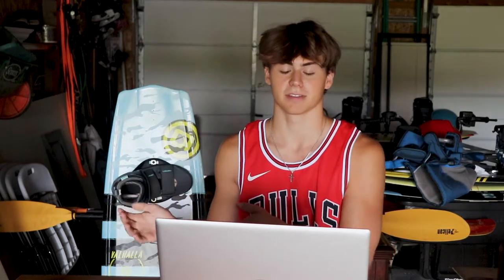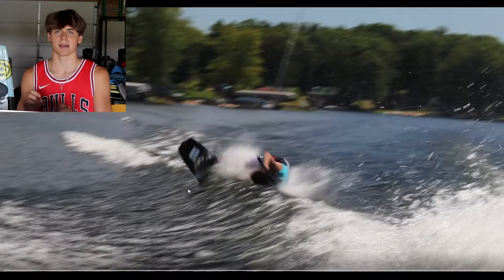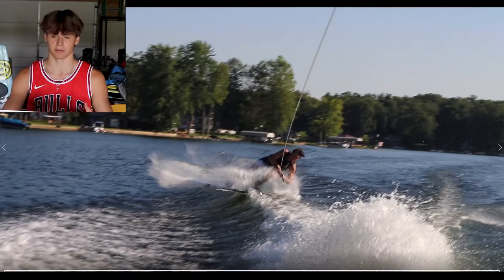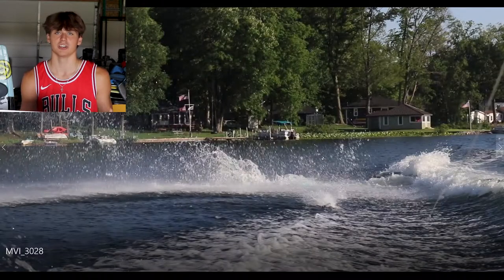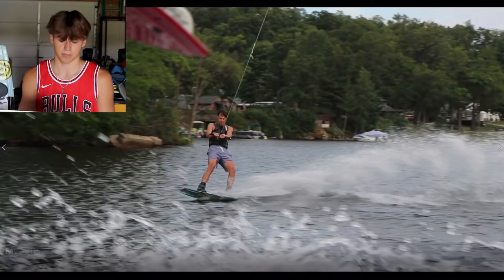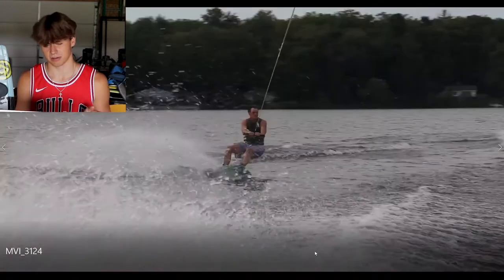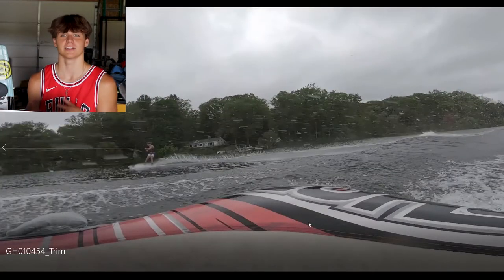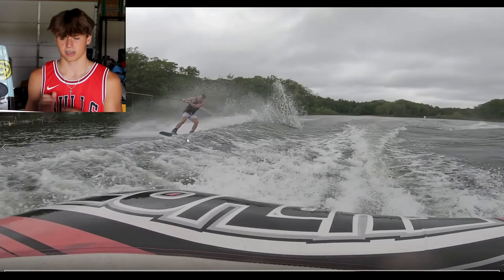HOW TO FIX BAD SCARECROWS | Wakeboarding Analysis